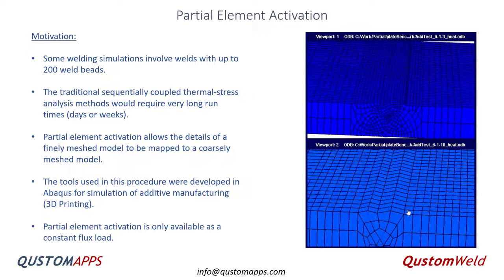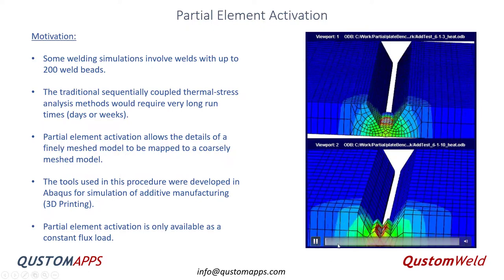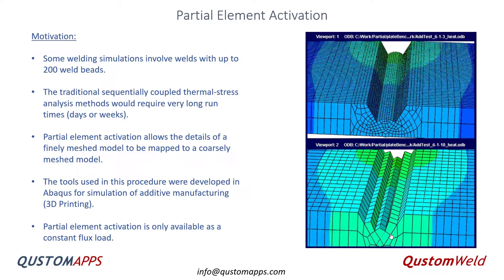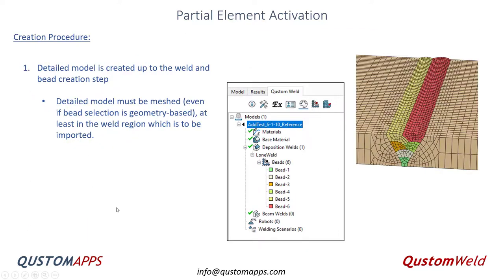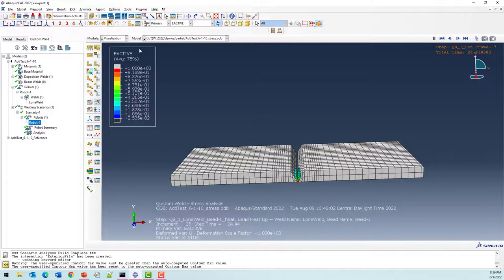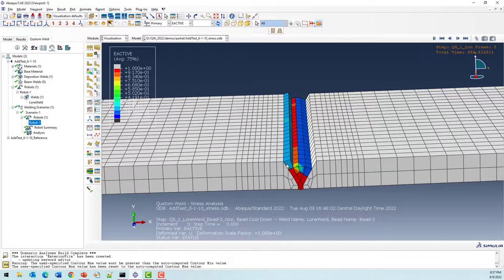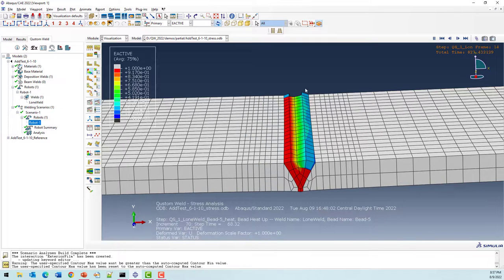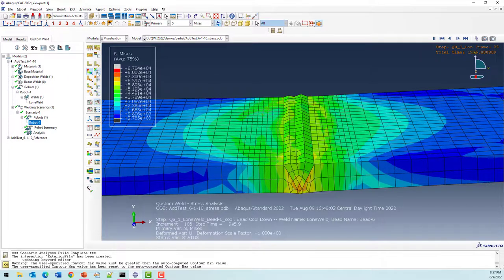Large welding simulations with QustomWeld & Abaqus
This video discusses how QustomWeld can be used to simulate welding models with large numbers of weld beads per weld.